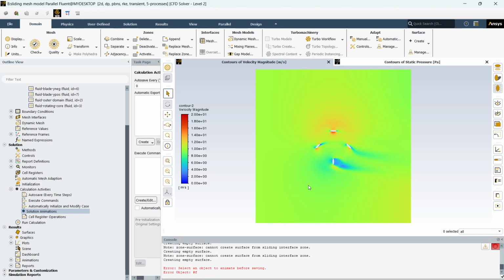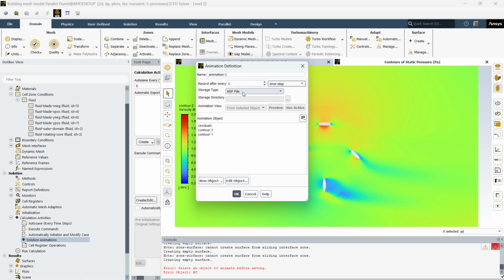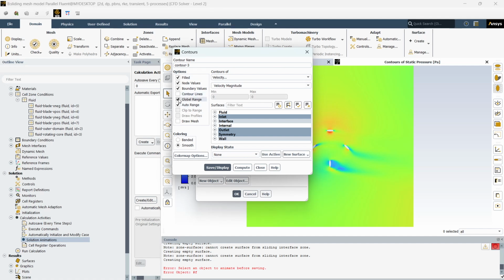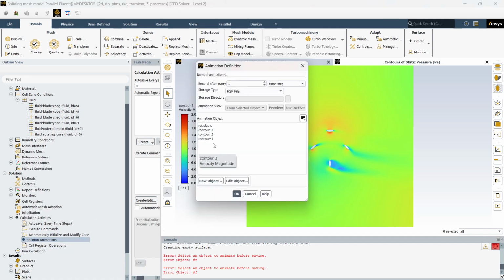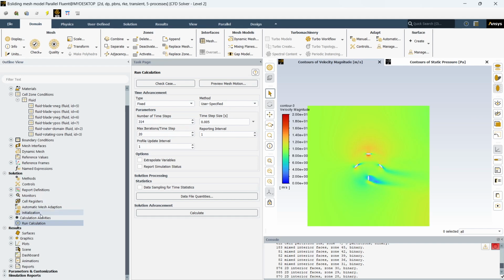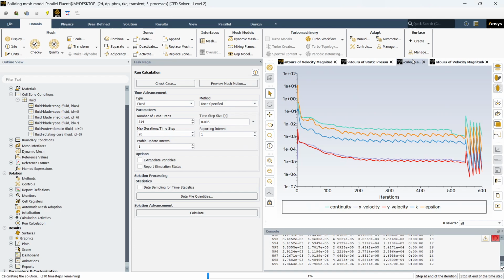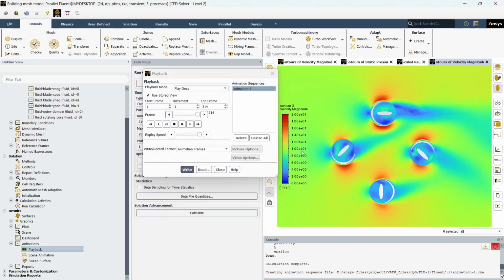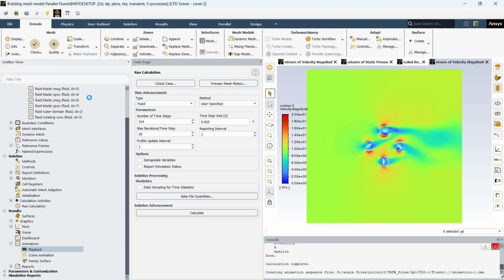Easy Steps to Create Amazing Simulation Videos in ANSYS!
Welcome to Part 12 of our ANSYS Fluent tutorial series! In this final part of the Vertical Axis Wind Turbine (VAWT) simulation project, we explore the results and animation of the Sliding Mesh Method in Fluent.

In this video, you'll learn how to:

    Use Fluent result visualization tools

    Create and play CFD animations

    Compare MRF vs. Sliding Mesh methods

    Understand the advantages of transient CFD simulation

    Save your Fluent project and analyze the final velocity contours

Whether you're working on CFD projects, wind turbine simulation, or mastering rotating machinery modeling, this video is for you!